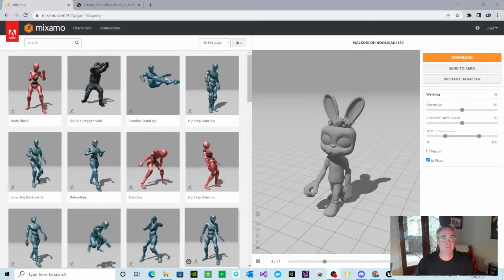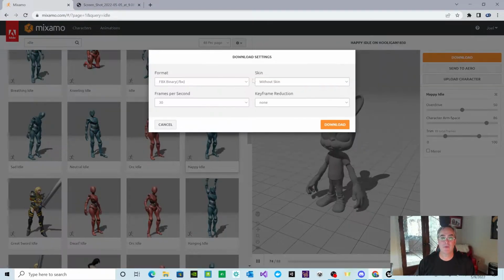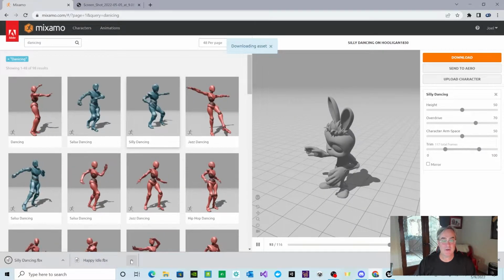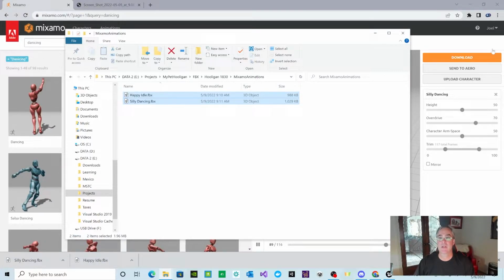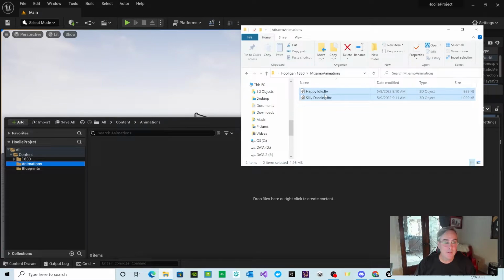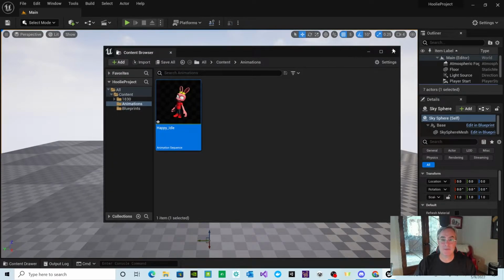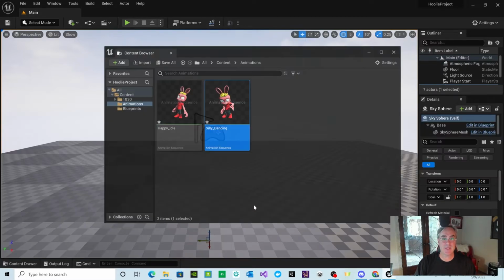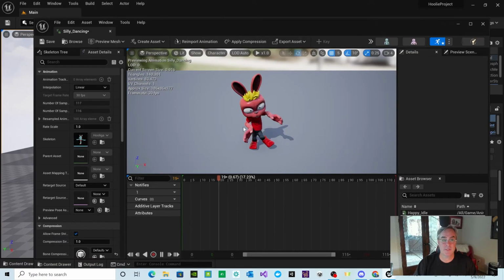10. Hooligan Help Series - Load Mixamo Animations into Unreal